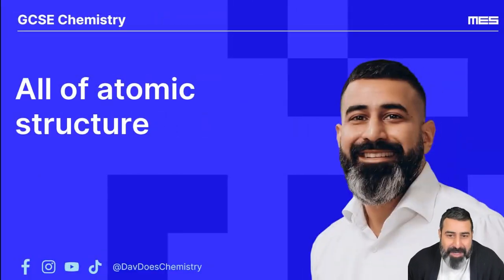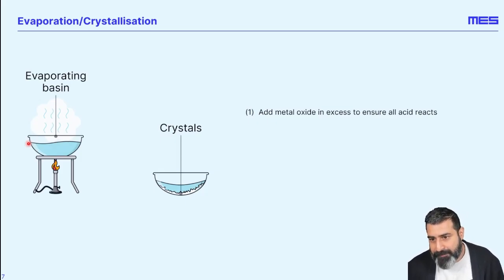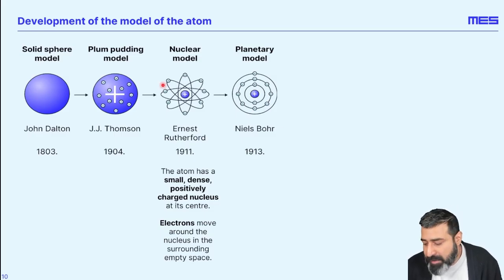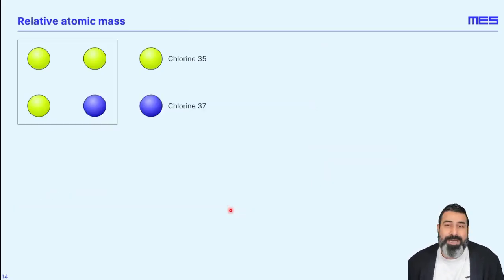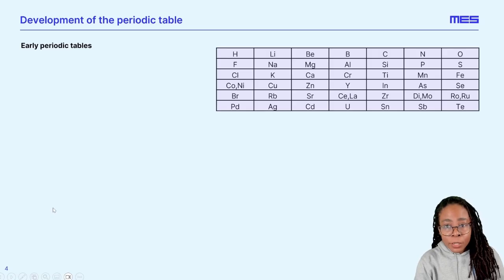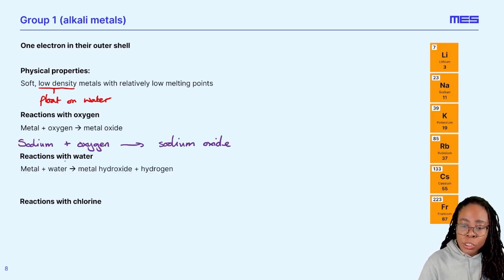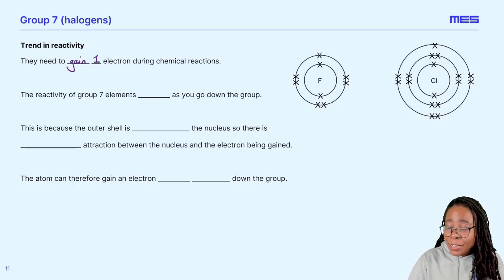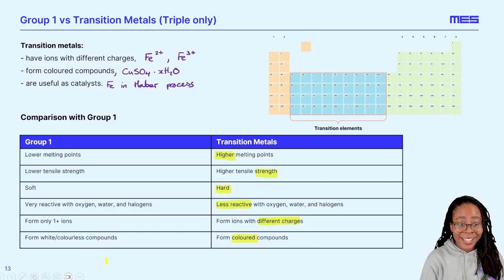AQA GCSE Chemistry UNDER 40 Minutes | Atomic Structure and the Periodic Table |Free Flashcards Below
📚 Free GCSE Chemistry resources coming soon!

Timestamps
00:39 - All of Atomic Structure
20:08 - All of Periodic Table